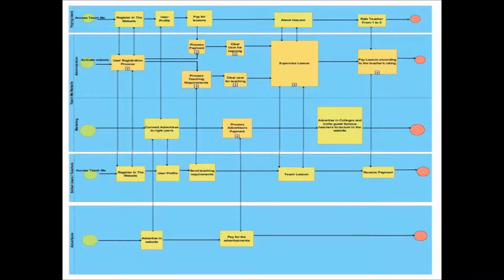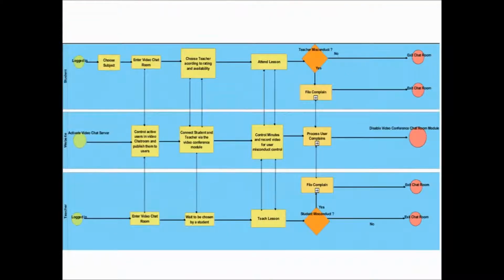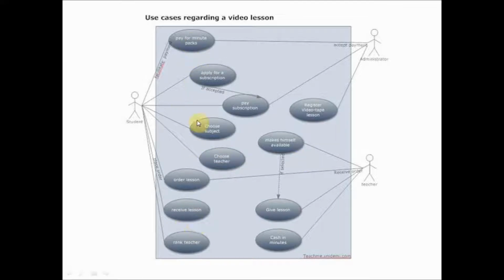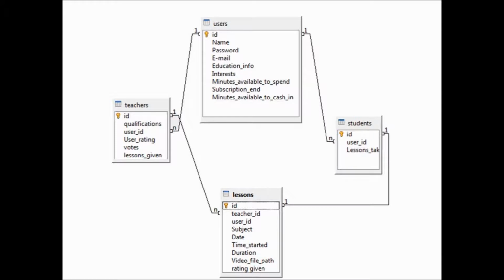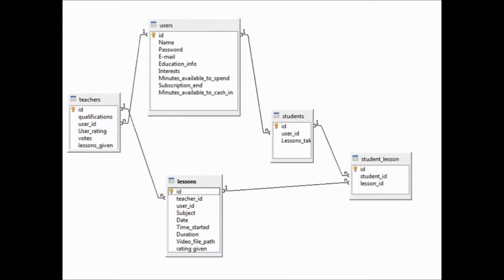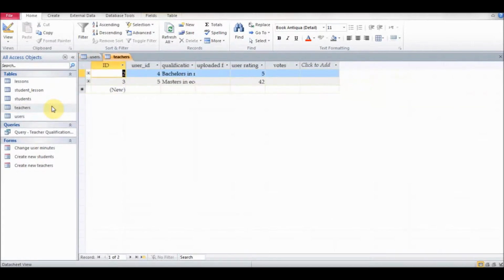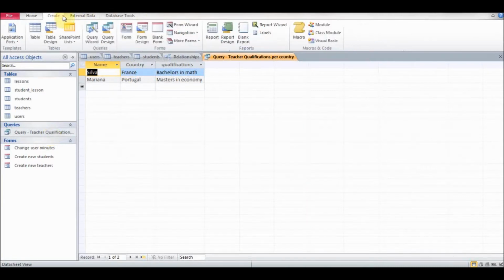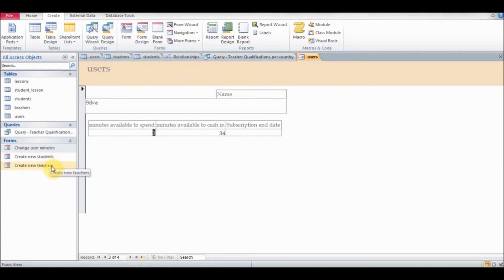Assignment 3 - Sistemas de Informação para a Indústria FCT-UNL 2012/2013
Multimedia presentation for the third SII assignment, on modelling database information